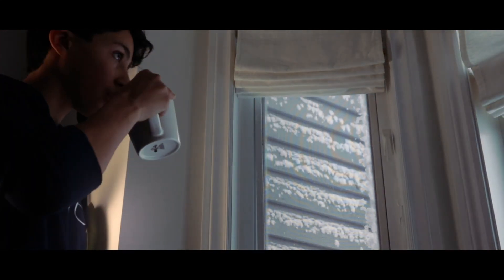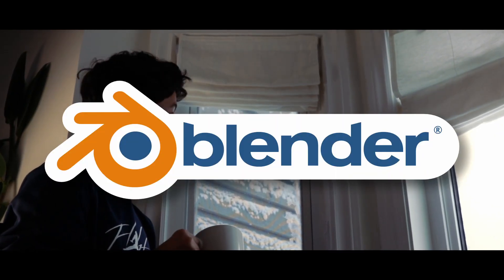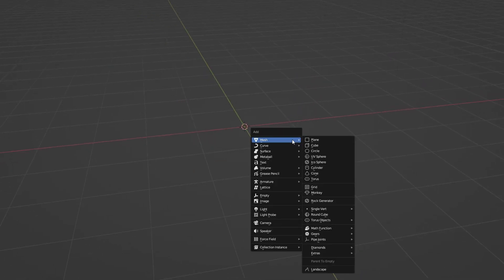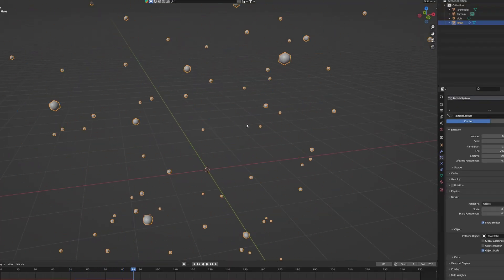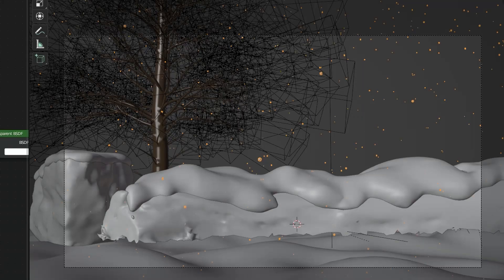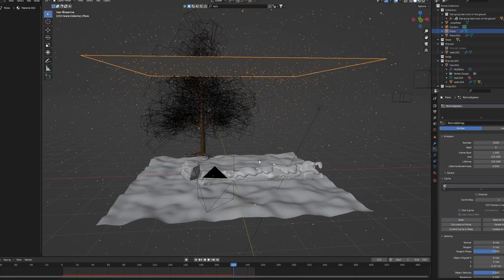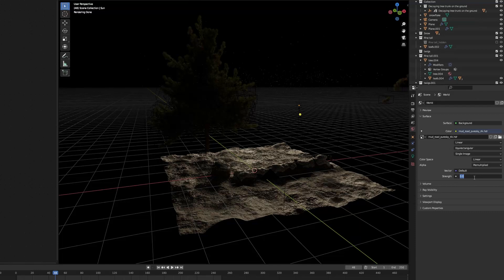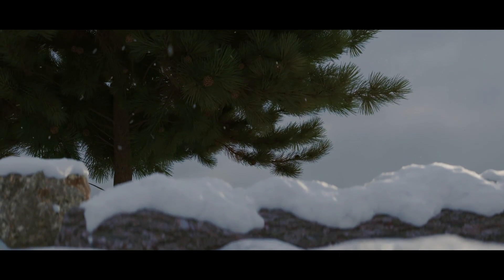Creating Realistic Snow in Blender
In this video, I will show you the most effective way to make falling snow in Blender and take you on the steps to do so. Also, I will show you my 3d scene and give you some tips to make it feel as if it was shot in real life.